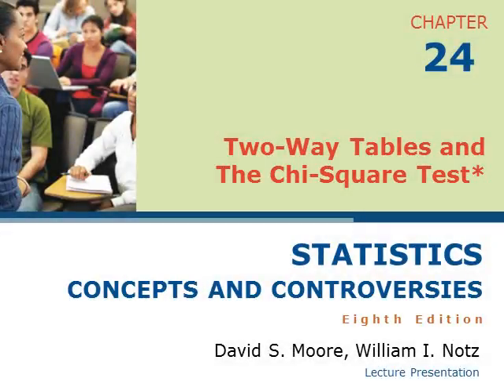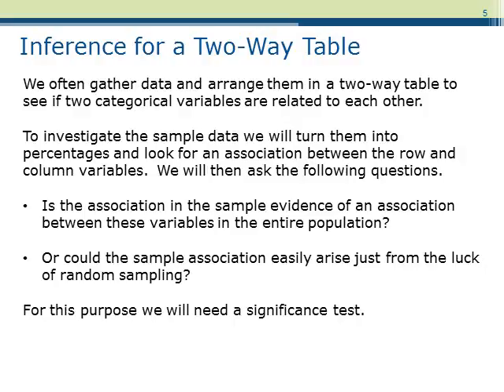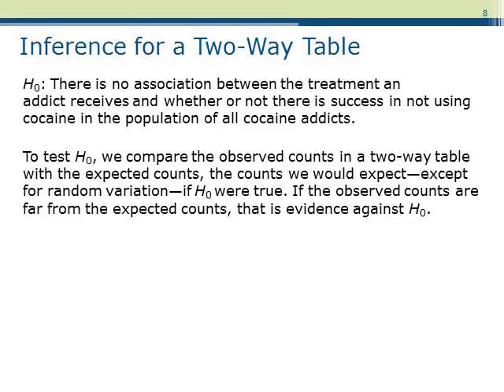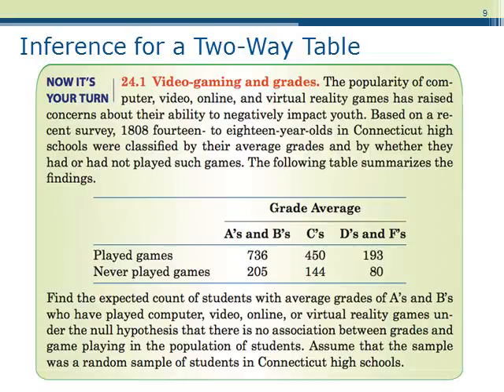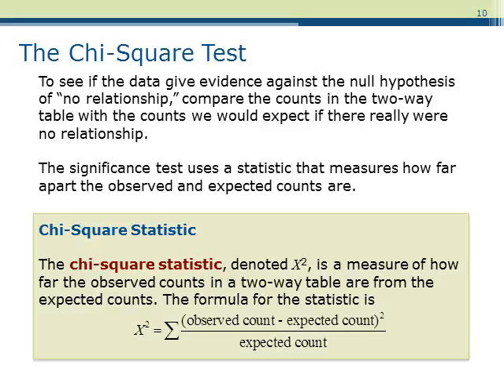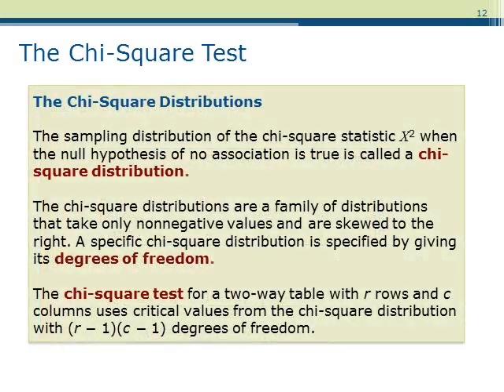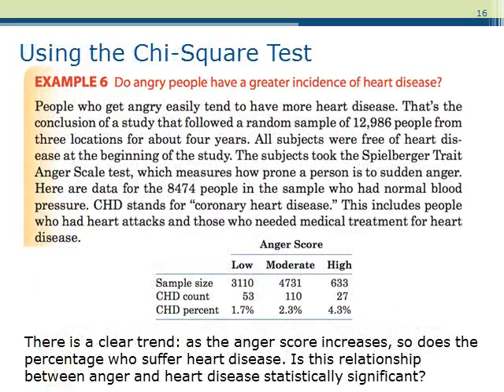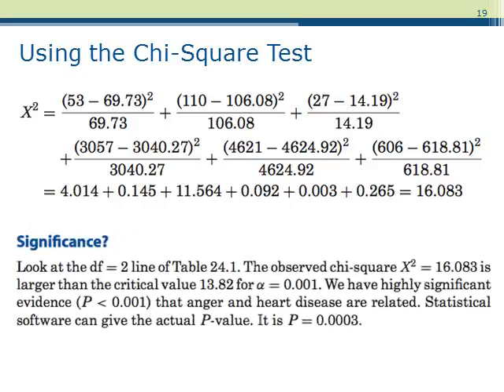Lecture 20 - Ch. 24